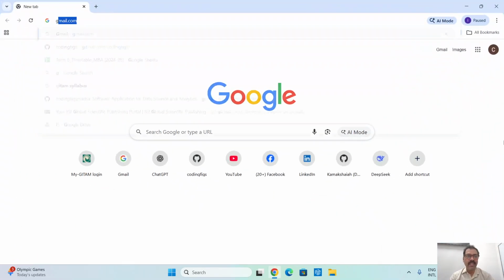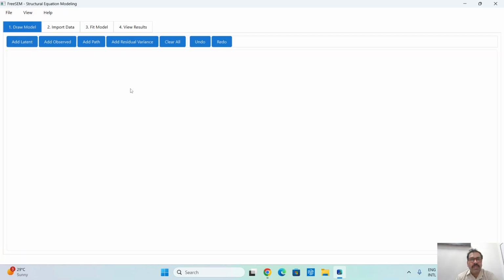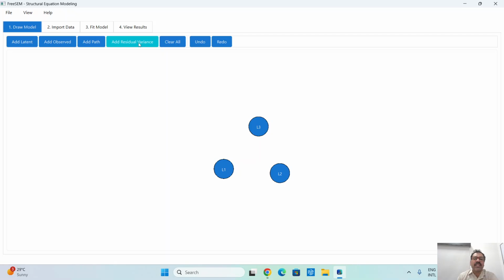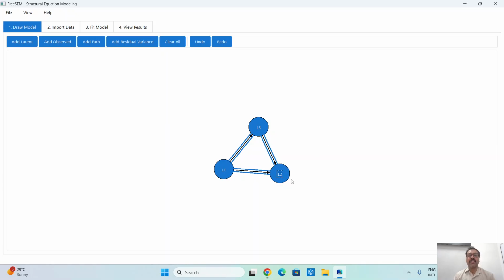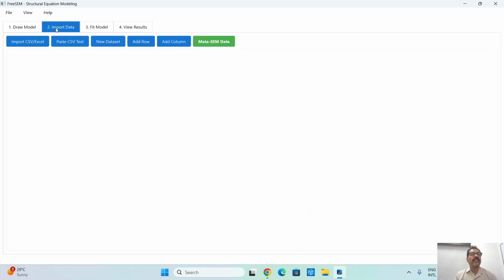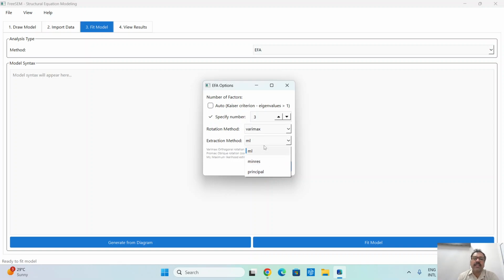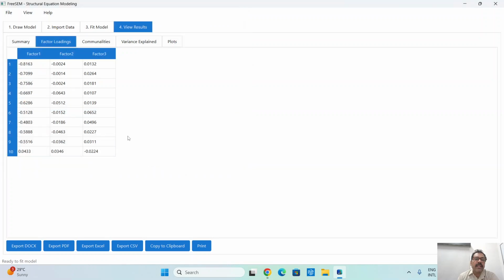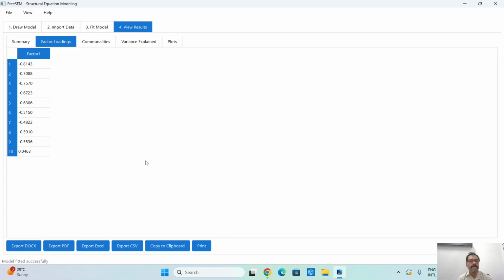Exploratory Factor Analysis (EFA) Explained + FreeSEM Demo (Free Statistical Software)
In this video, I explain Exploratory Factor Analysis (EFA) in a clear and practical way and demonstrate how to perform EFA using FreeSEM — a free statistical software application.

🔹 What you will learn:

What Exploratory Factor Analysis (EFA) is

When to use EFA

Factor loadings explained

Eigenvalues & variance

Rotation methods (Varimax, etc.)

Interpreting results

Running EFA in FreeSEM

FreeSEM is a free application designed to help researchers, students, and analysts perform structural equation modeling and related analyses easily.

If you're working in psychology, social sciences, education, management, or any field involving latent variables, this video will help you understand EFA conceptually and practically.